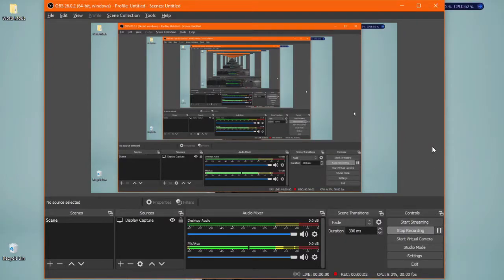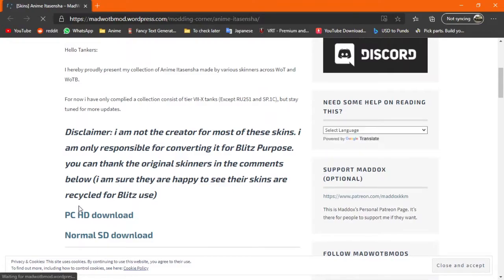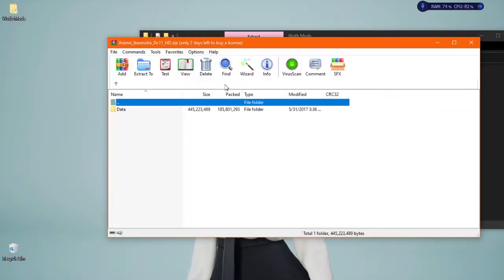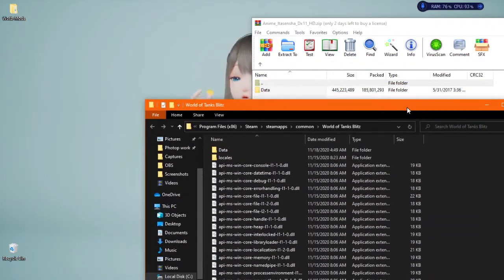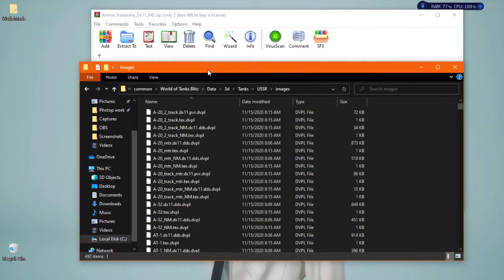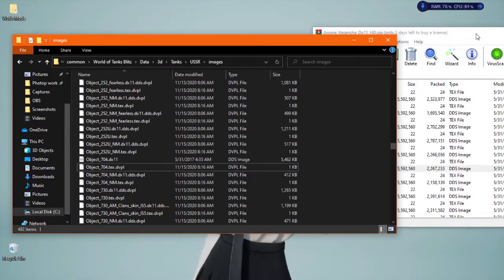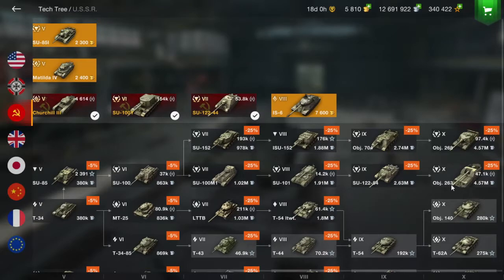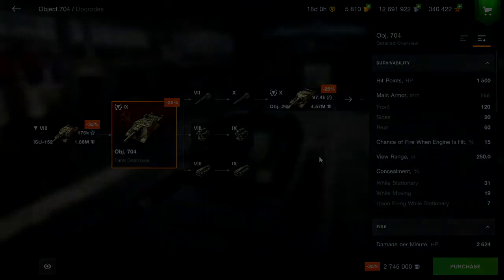Here is how you get anime girls on your tanks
This works for PC only

Do exactly what i did in the video for any nation and you would have anime on the tank you chose